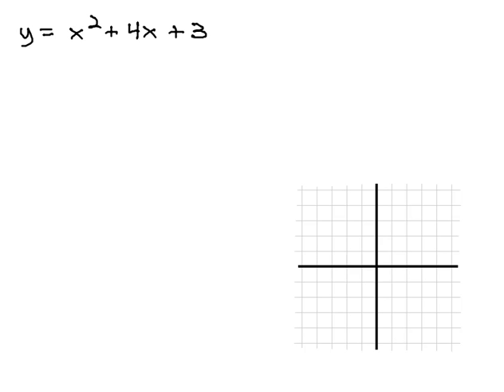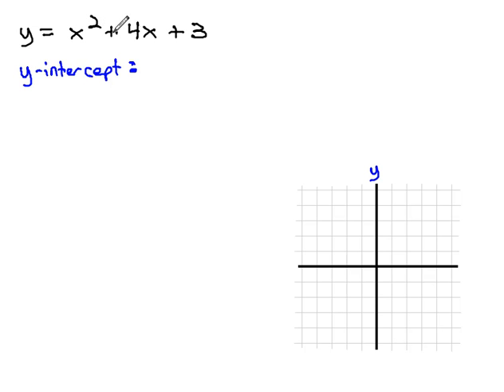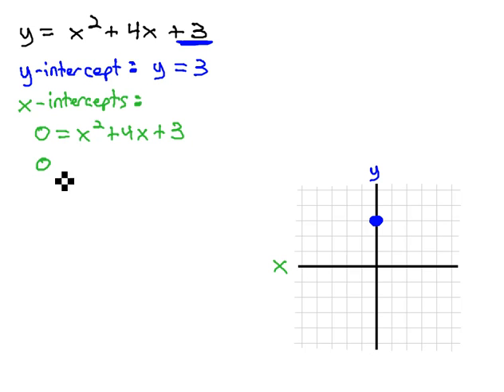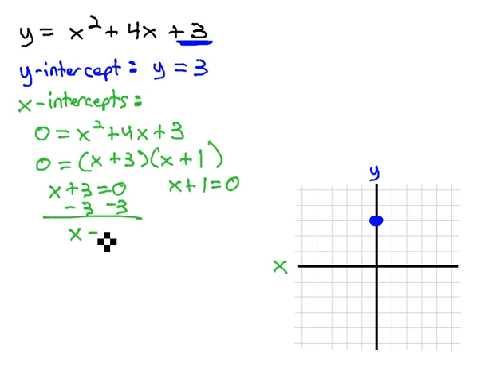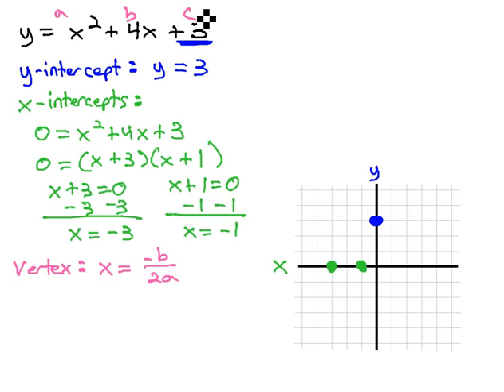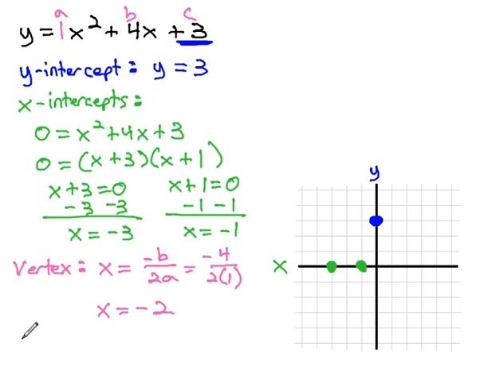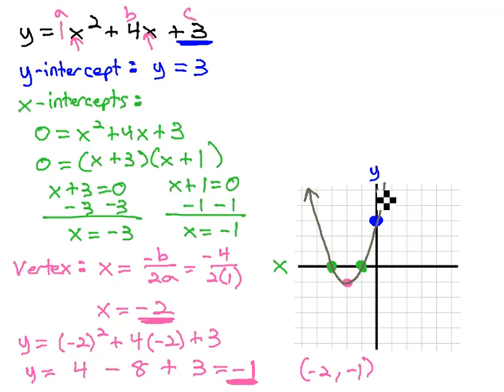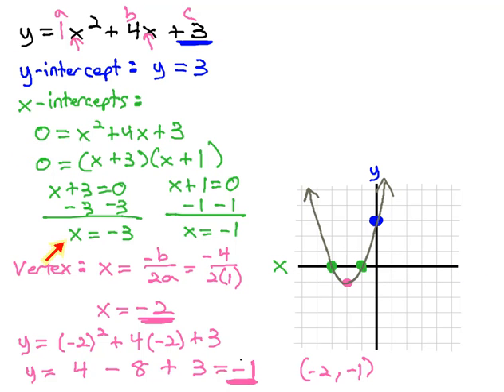Graph Parabola with Key Points